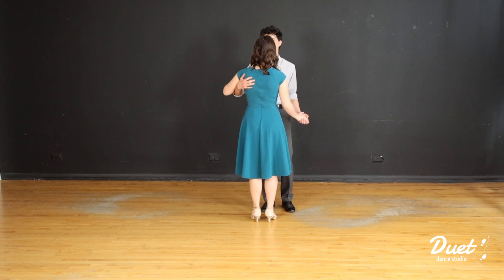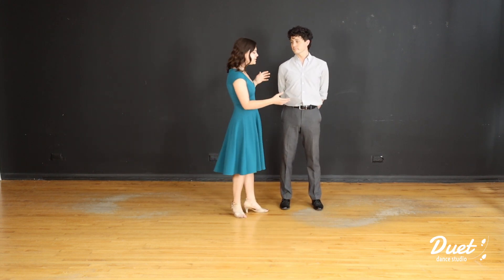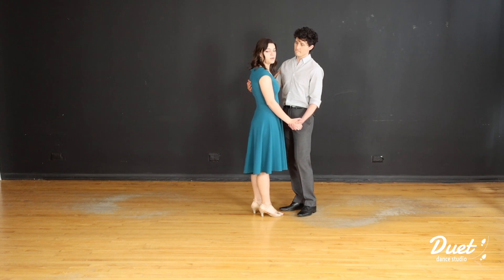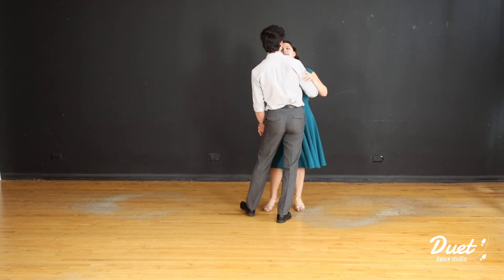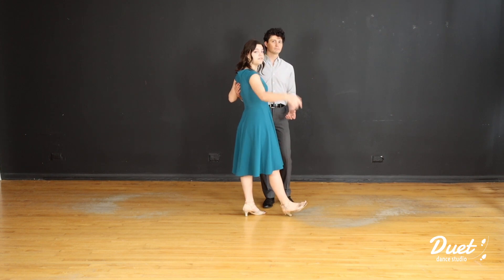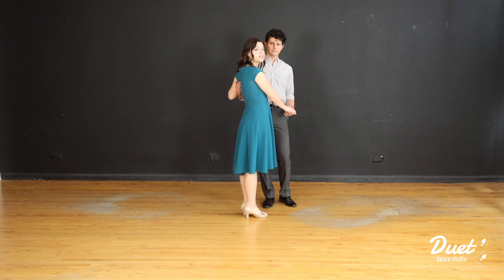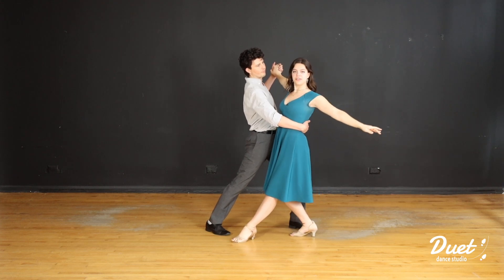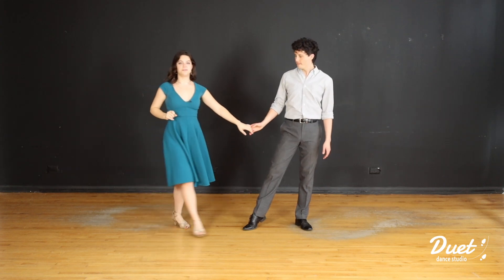"I Get to Love You" Wedding Dance | Sample Tutorial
This is a sample tutorial of our newest wedding dance choreography, "I Get to Love You" by Ruelle. Click the link below to sign up for the full program!